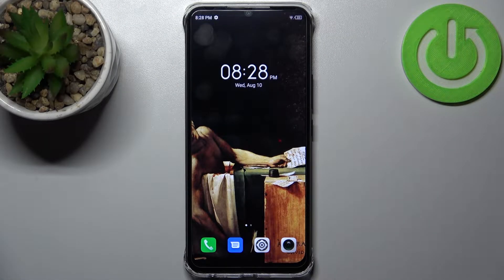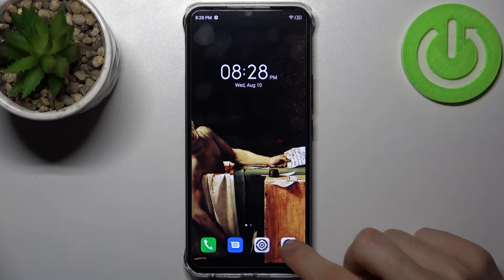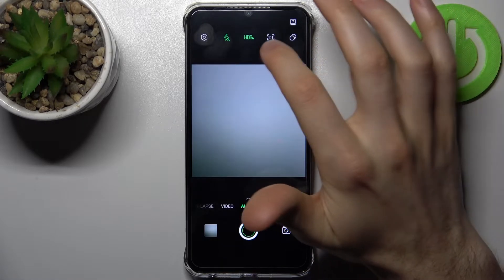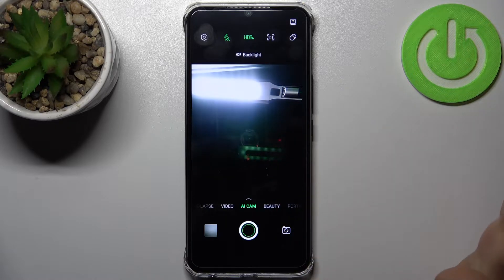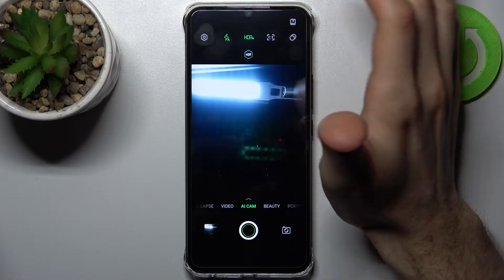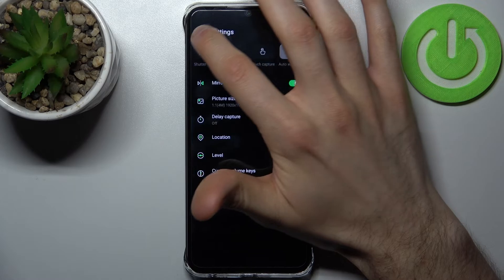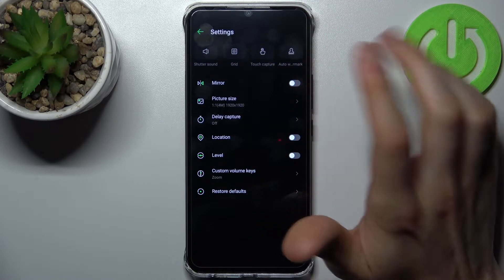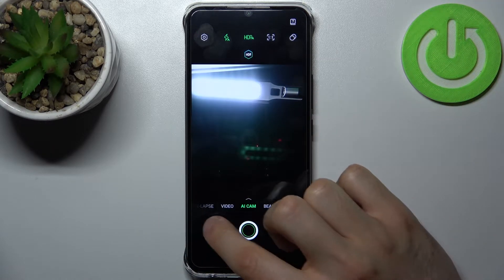How to Turn On / Off Front Camera Mirroring Effect on Infinix Smart 6 HD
Find out more about turning on / off the camera mirror effect on Infinix Smart 6 HD:
Hi, everybody. In this video, we are going to show you how to enable or disable the Front Camera Mirroring Effect on your Infinix Smart 6 HD. Our expert will take you to the Camera Settings and demonstrate how to activate and deactivate the Mirror feature. In addition, we will take two photos: one with this feature on and one without. If you want to know more about your Infinix Smart 6 HD, visit our YouTube channel.

How to enable the Mirror Camera on Infinix Smart 6 HD? How to Switch OFF the Front Camera Mirroring Effect on Infinix Smart 6 HD? How to find camera settings on Infinix Smart 6 HD?